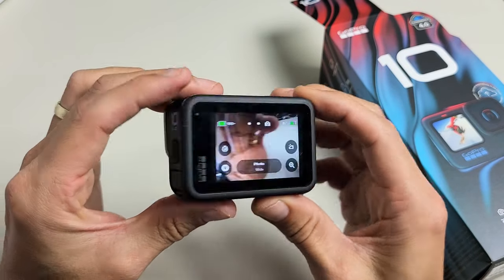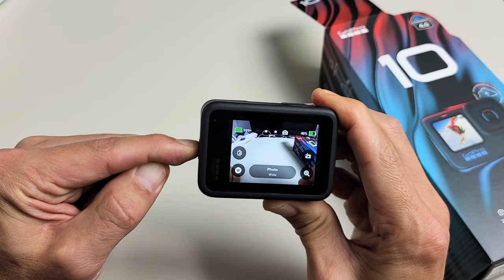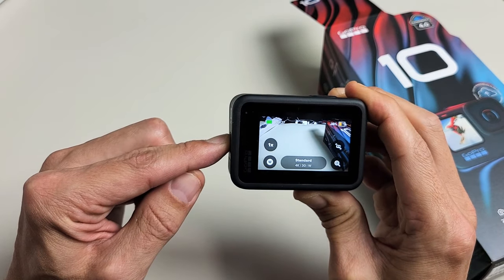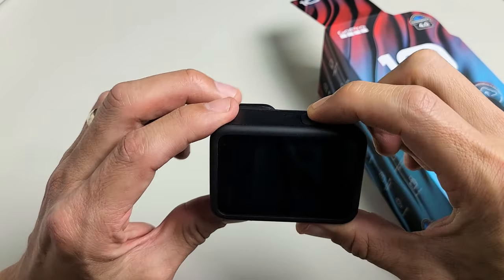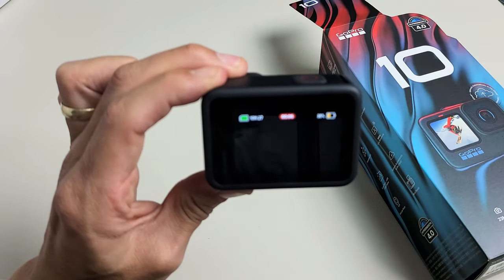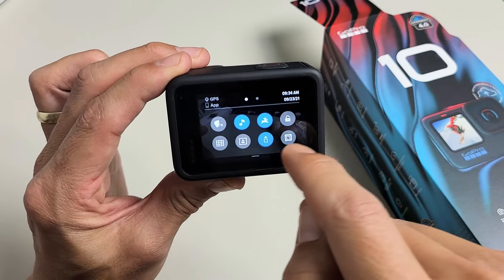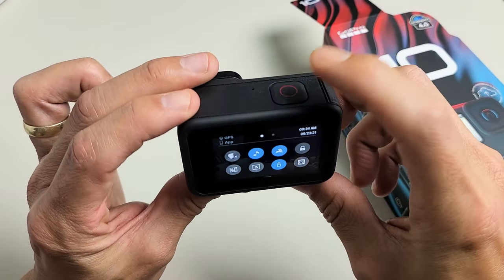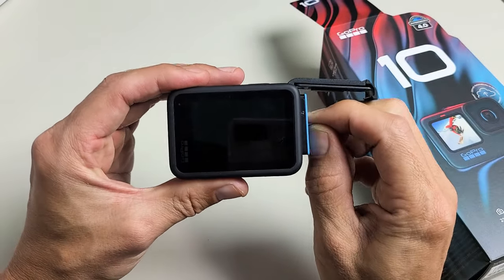GoPro Hero 10: How to Turn On / Off (3 Ways)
I show you 3 ways on how to turn off (power off, shut down) the GoPro Hero 10 Black. Hope this helps.